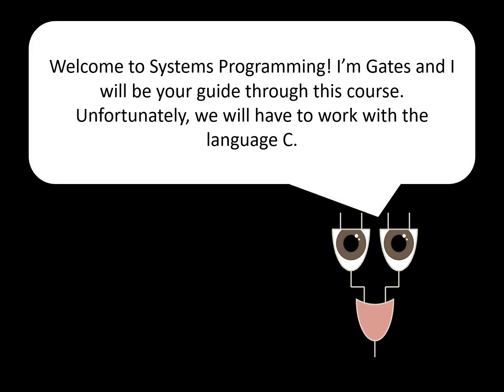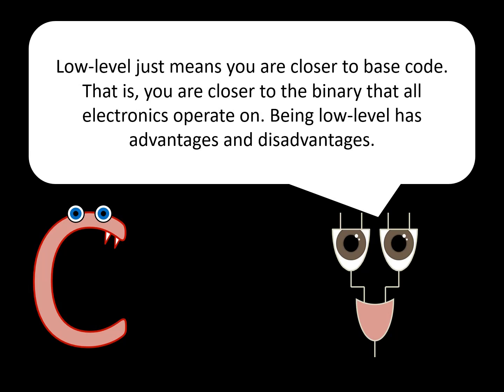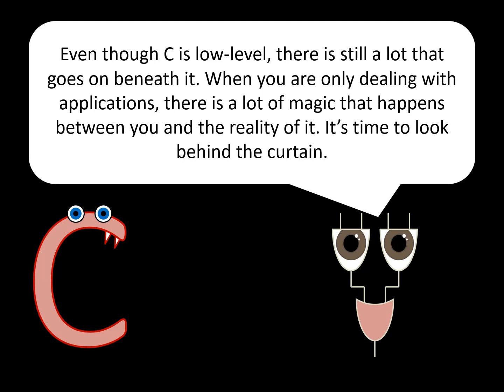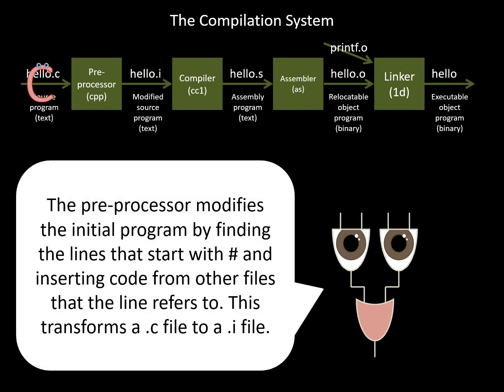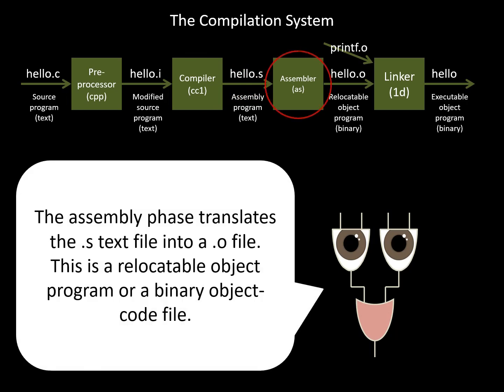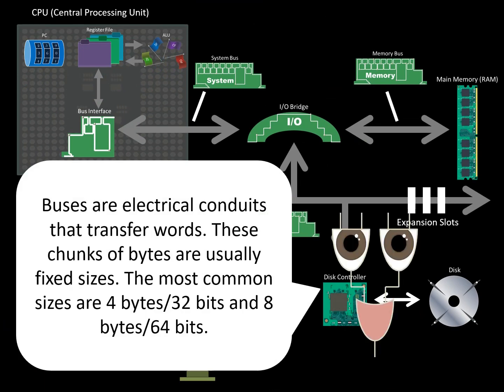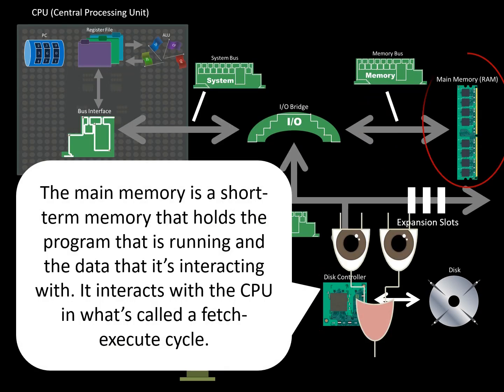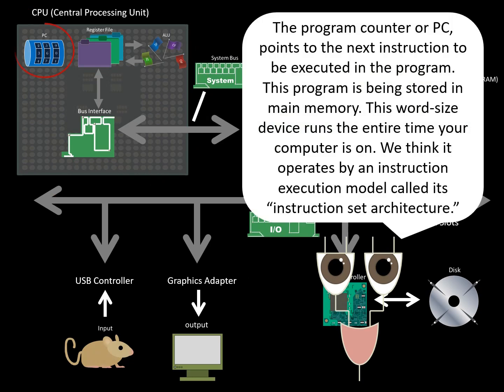The Compilation System and Computer Components: Systems Programming 1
A quick and fun video to learn about the compilation system and computer components. This is part 1 in the systems programming series.

Writer: Kristyn Roller
Editor: Dr. Towanna Roller
Voice of Gates: Dr. Towanna Roller
Voice of C: Dr. Jon Roller
Voice of Python: Michelle Roller

Based on the class: University of Kentucky 270 Systems Programming
Taught by: Kenneth Calvert
Based on the book: Computer Systems: A Programmer’s Perspective, 3rd edition, by R. Bryant & D. O’Hallaron